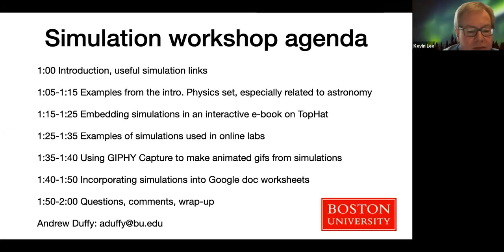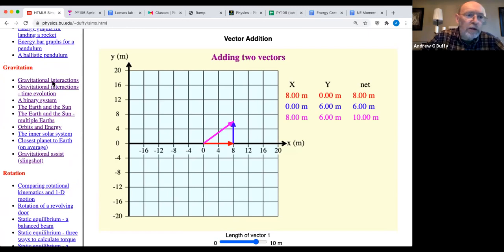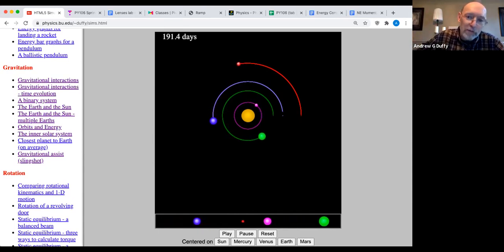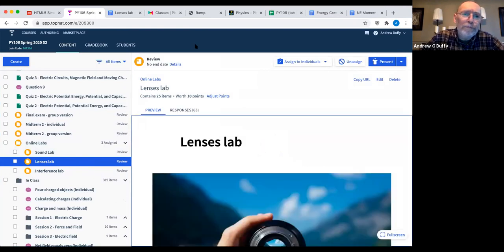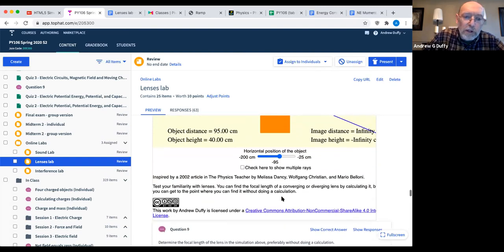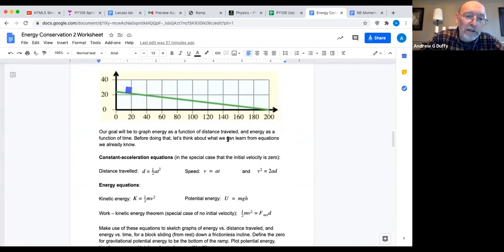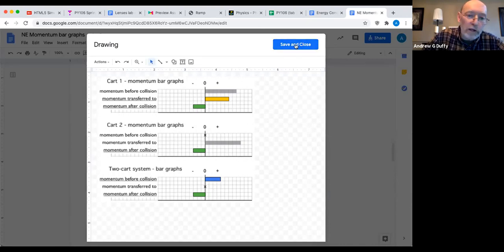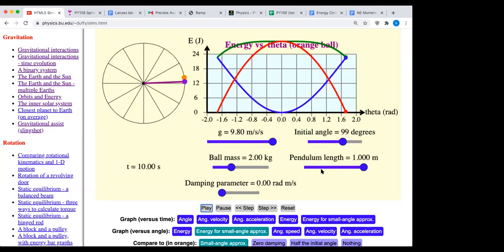Andrew Duffy, Presentation at UNL on October 24, 2020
Andrew Duffy presenting “HTML5 Simulations in Physics & Astronomy” at the University of Nebraska Fall Physics & Astronomy Summit on October 24, 2020.